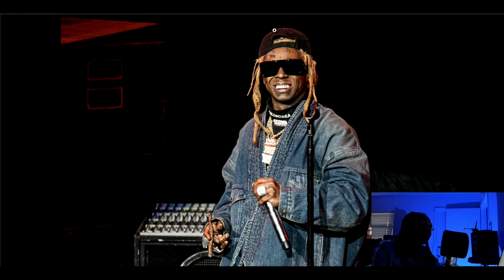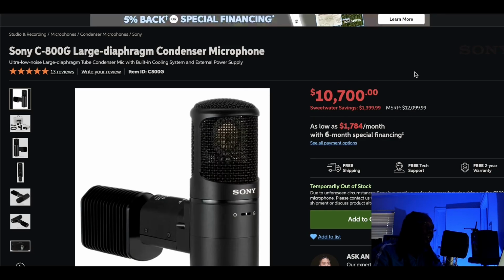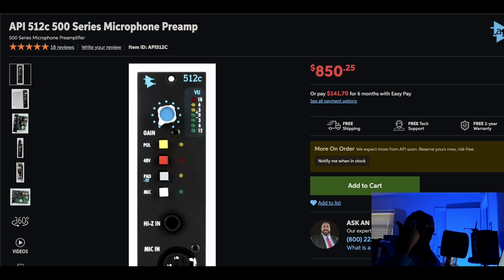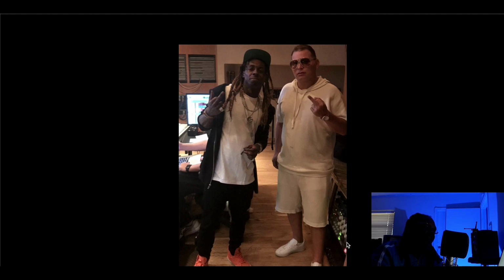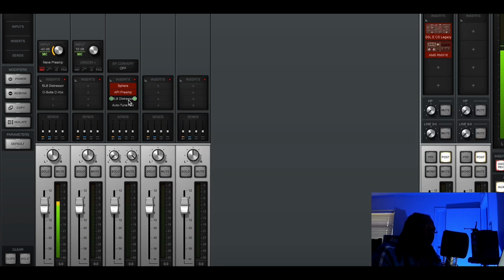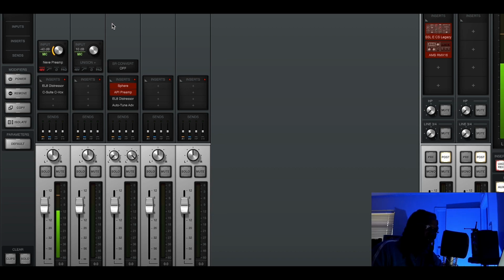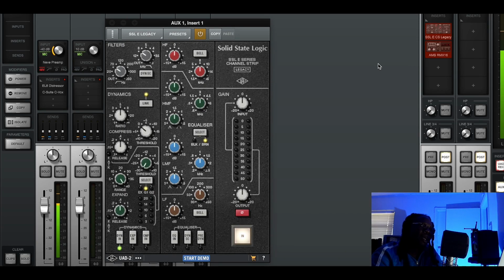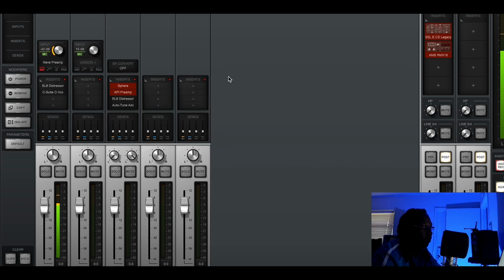What Made Lil Wayne A GOAT Rapper 🐐? FREE UAD Console Preset Download UAD Plugin